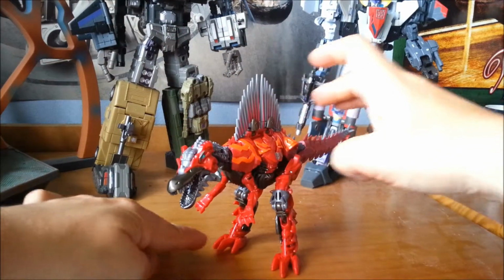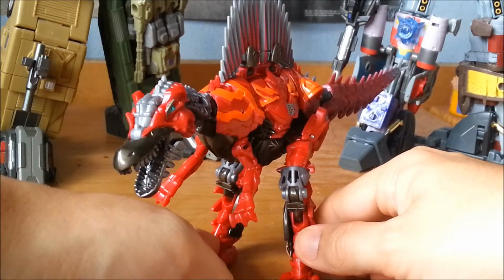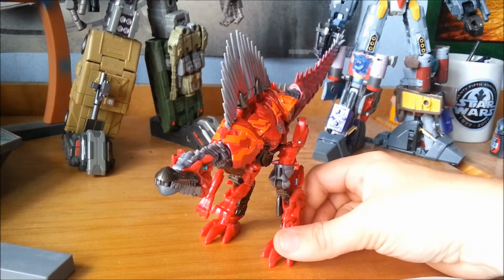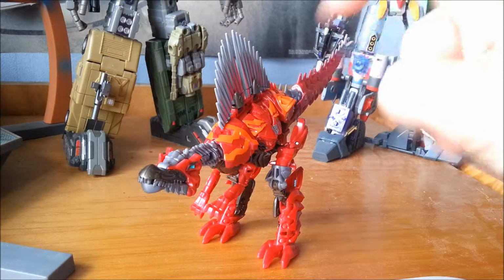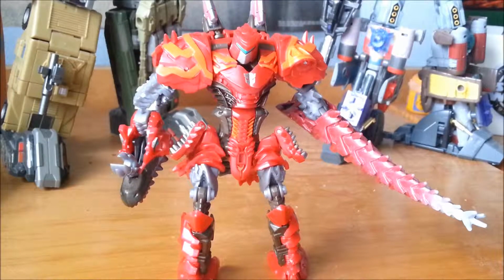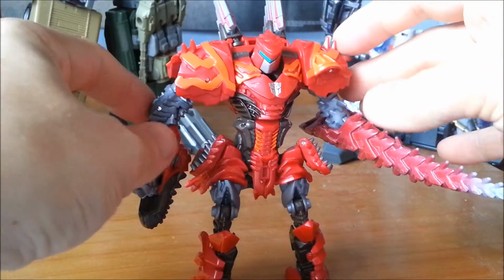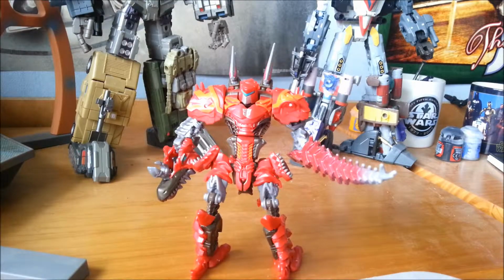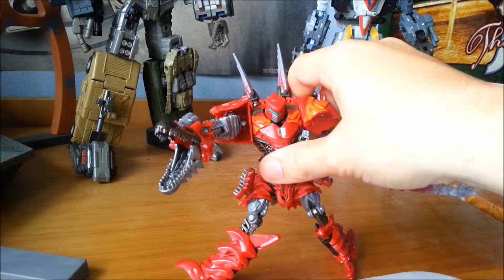WMT Reviews: Transformers Age of Extinction Deluxe Class Scorn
Onto the first of the deluxe class with another dinobot, Scorn, again aside from being small this figure is not all that bad